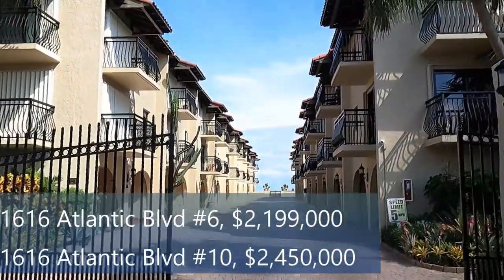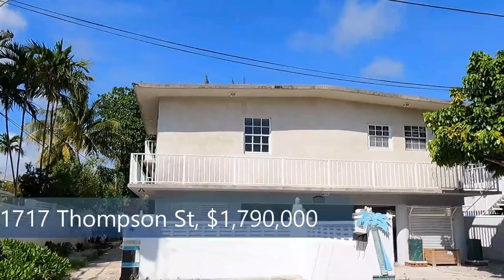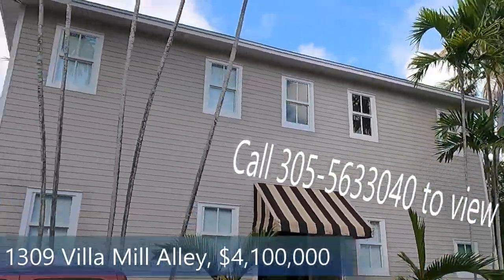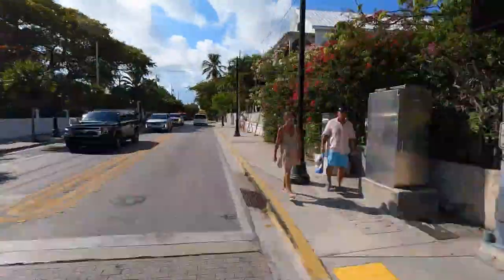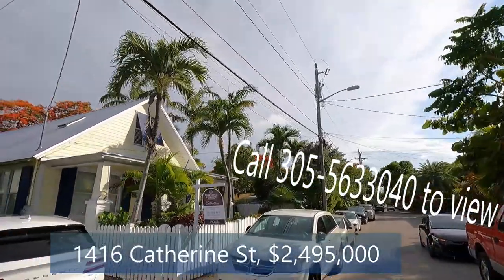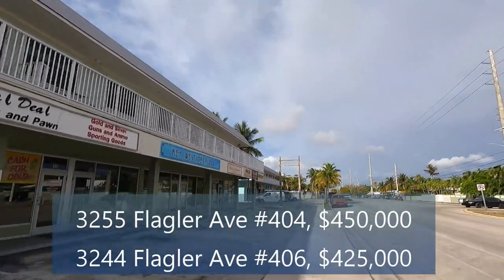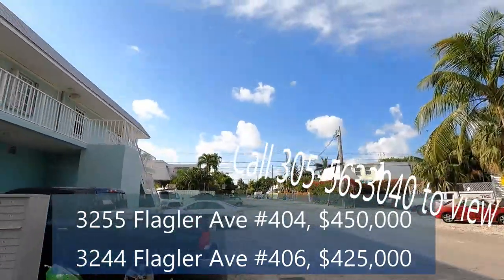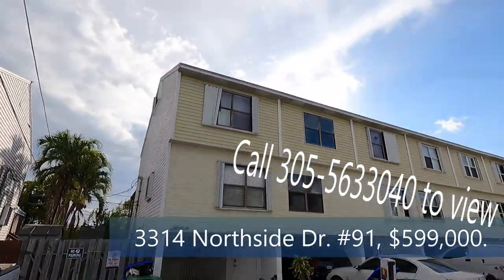New Key West Estate Listings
I made this last week and thought I'd lost it to a glitch.  Fortunately I found it, so here it is.  As of today 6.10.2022, they are all still available. Nine new listings around the island, well mostly new.  There are a couple bonus homes on the list.  We looked at 1616 Atlantic (2 units), 1717 Thompson (bonus house, also has a price improvement since the video was made, 1309 Villa Mill Alley, 421 United, 1416 Catherine, a sweet old school VW van, 3255 Flagler (2 units), and lastly 3314 Northside Dr. #91.

David Little
LoKation Real Estate
License